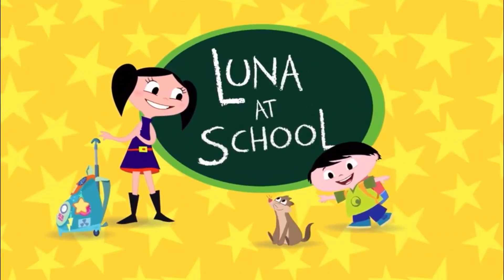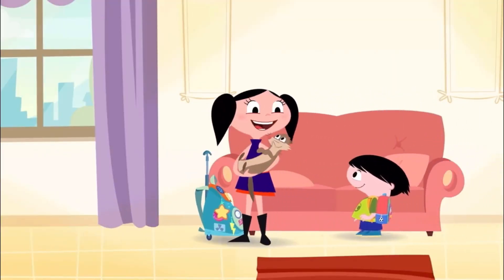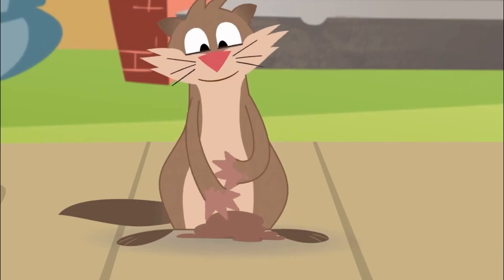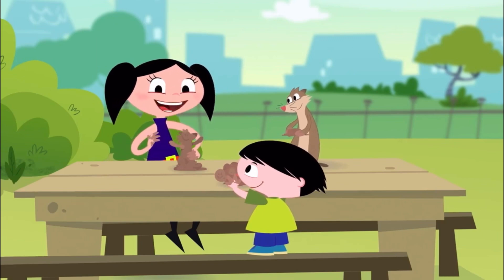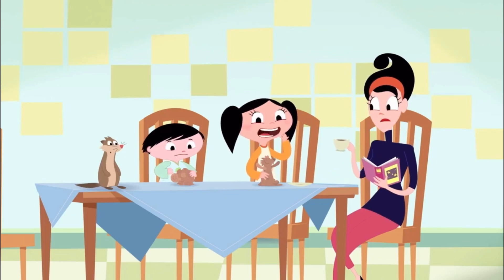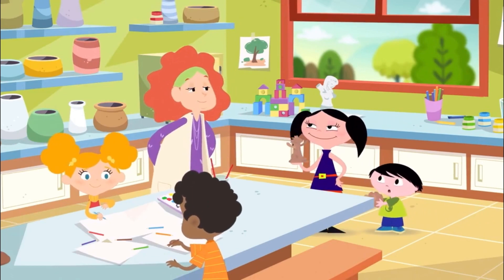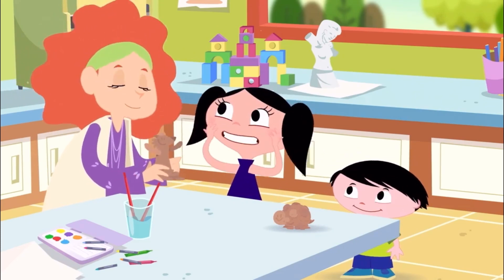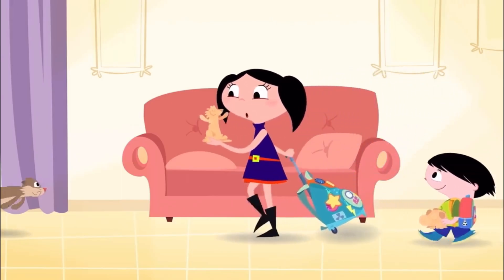Luna At School / Season 1 Episode 9 / Ceramics